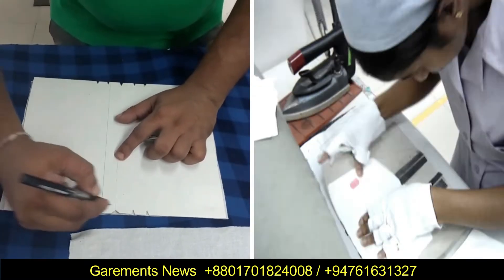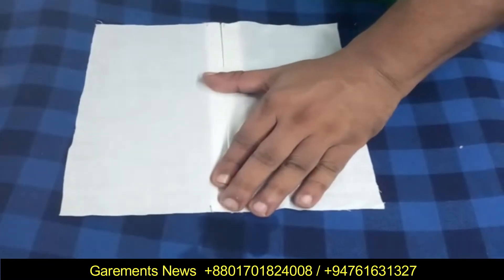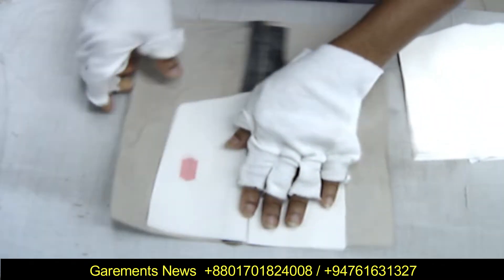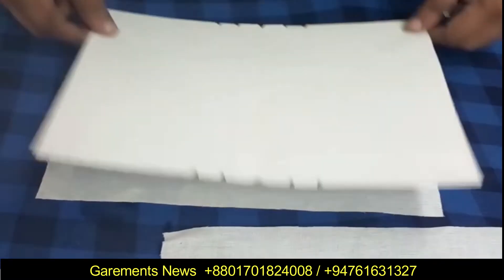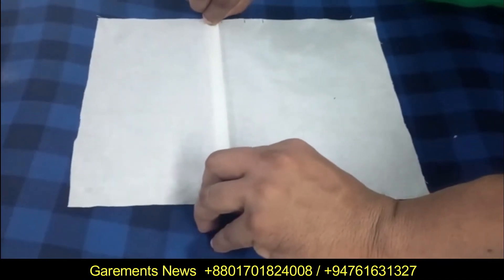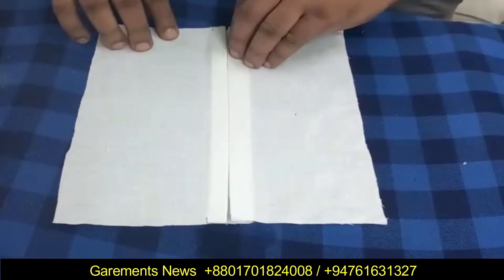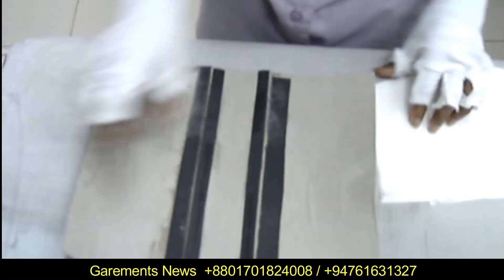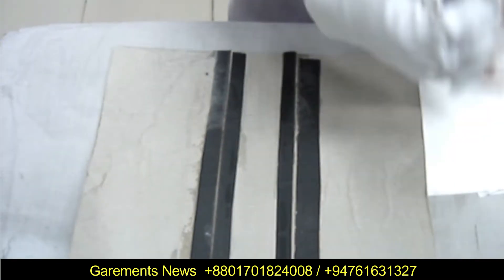Cargo pocket box fleet making without marking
with this attachment, we can reduce marking operation. This unit is 100% efficient more than the manual method. Unit Cost 2 usd.